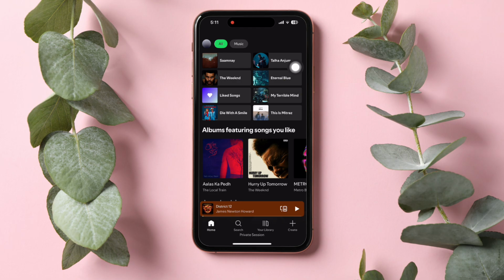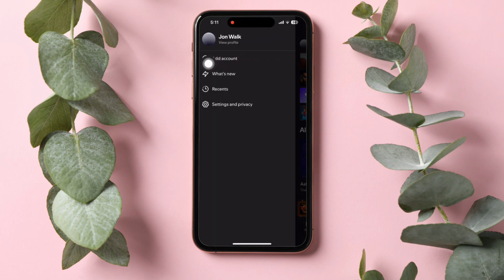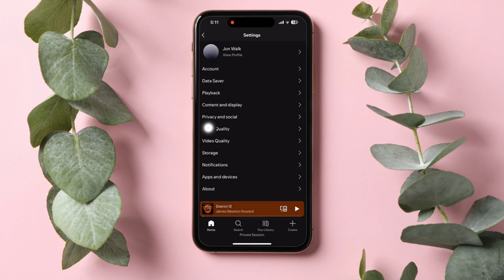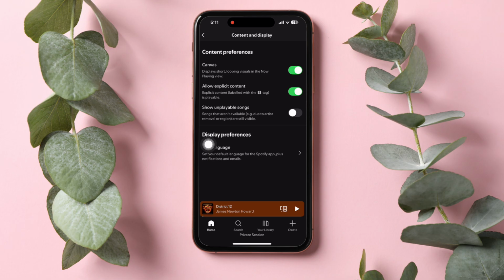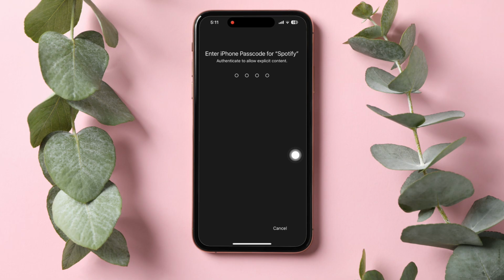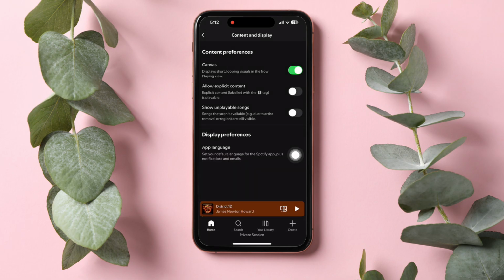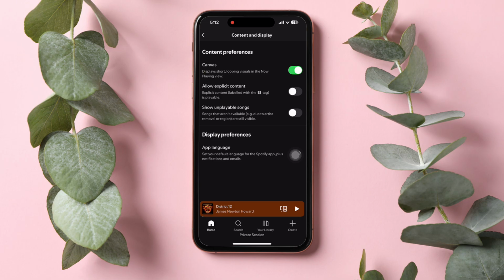How To Turn Off Explicit On Spotify 2026 (iPhone/Android)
Struggling to turn off explicit content on Spotify? I've been there, and I know how frustrating it can be! Whether you're trying to enjoy a playlist with family or just want a cleaner music experience, I've got you covered. In this quick tutorial, I'll walk you through the steps to disable explicit songs on Spotify. We'll dive into the settings and make sure you can enjoy your favorite tracks without any surprises. Perfect for when you're sharing tunes at a party or just chilling with friends. Let's make Spotify safe for everyone, without losing the vibe!